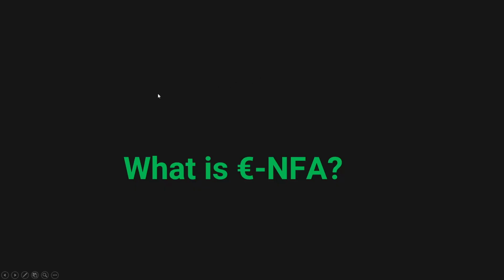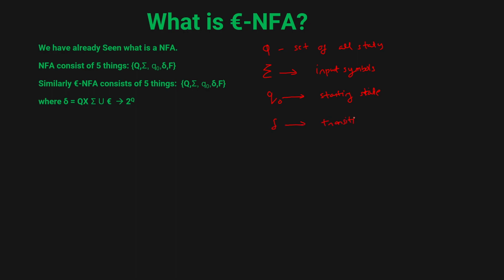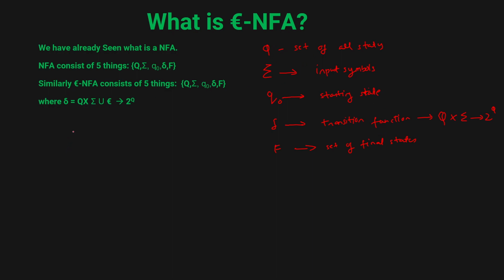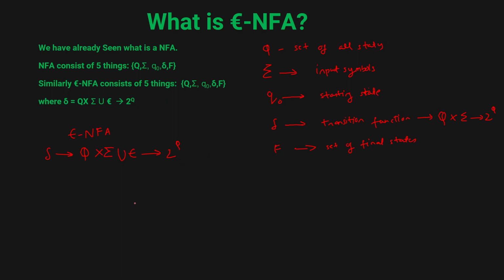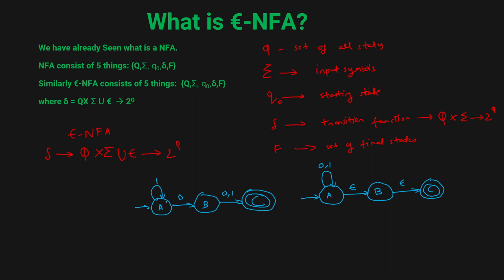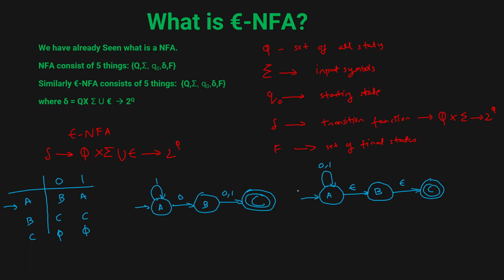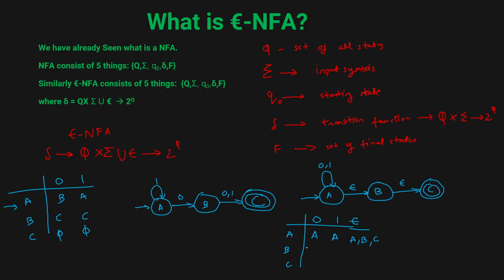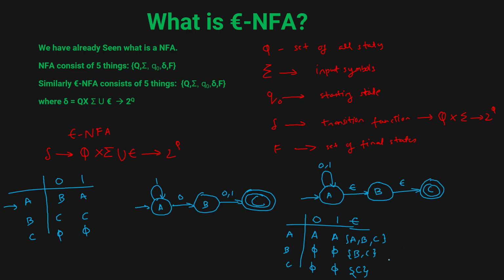What Is E-nfa? What Is ε-NFA In Theory Of Computation? Epsilon NFA In TOC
In this Theory Of Computation tutorial, we will learn about Epsilon NFA. What is E-nfa and also look at the example of ENFA.
If you want to learn what is ENFA first you need to know what is NFA?